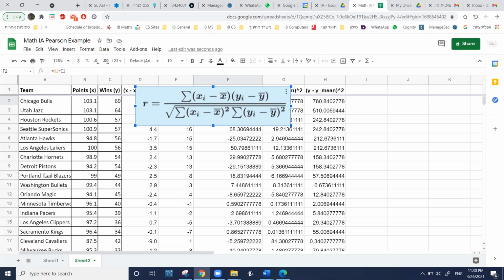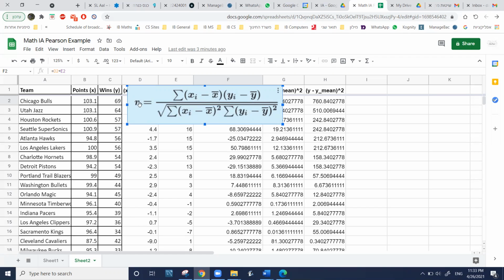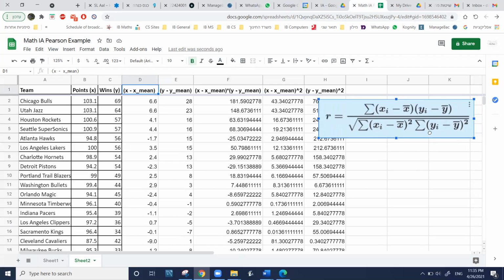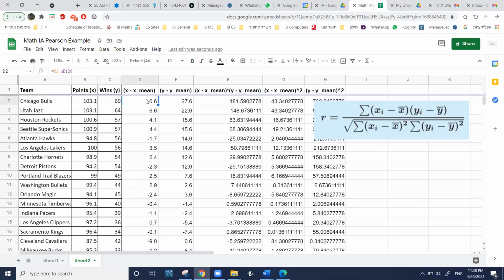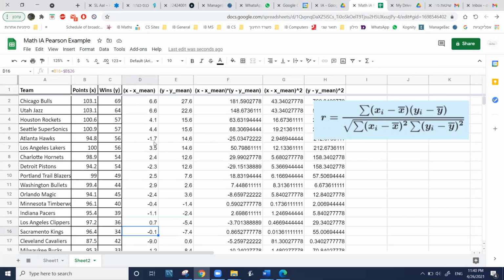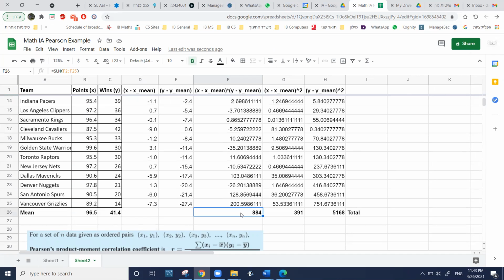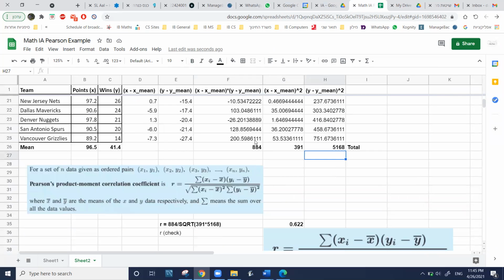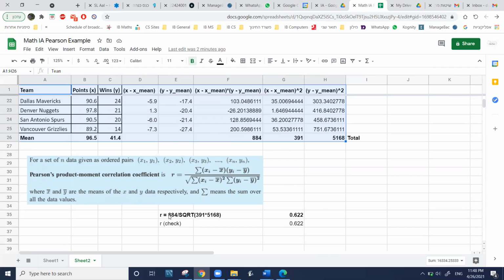Pearson with Google Sheets